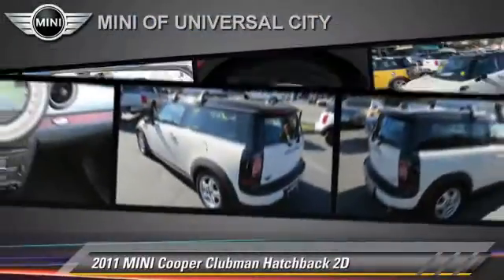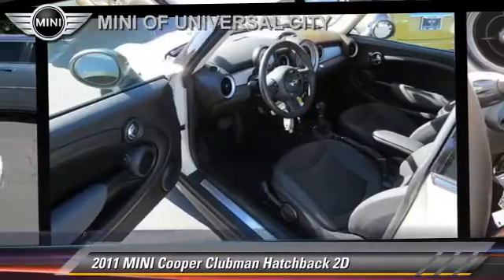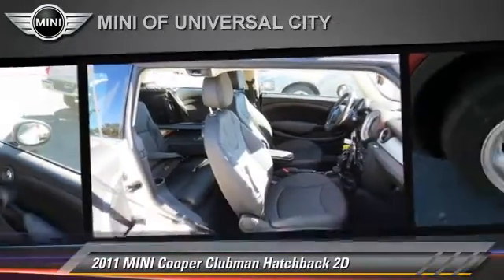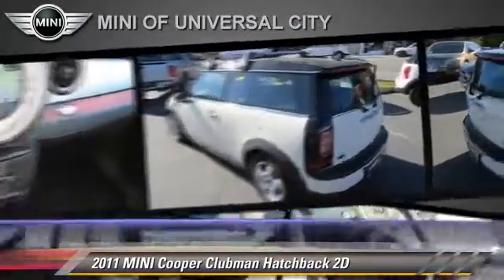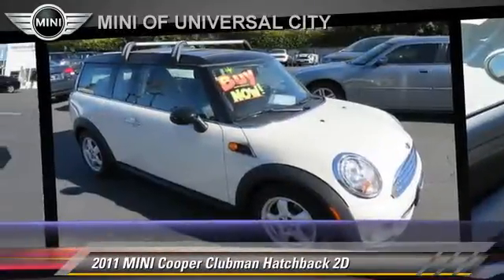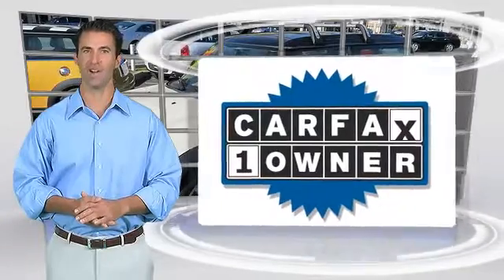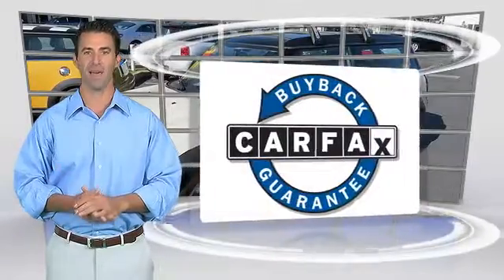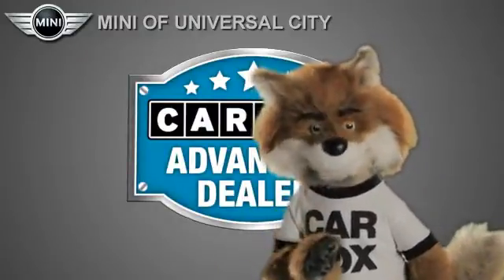Mini of Universal City, North Hollywood CA 91603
[DFIN:2:2676593:I:7FC246AA:67d12885c7d72f9f303bc92b82e572a4]